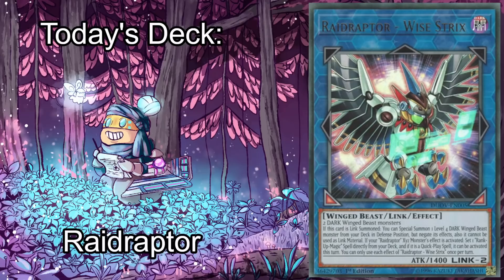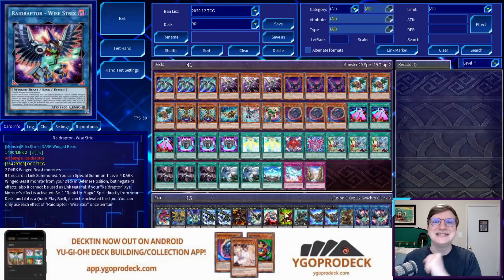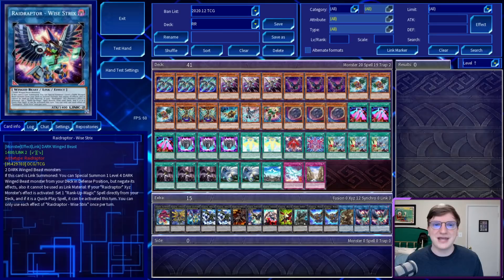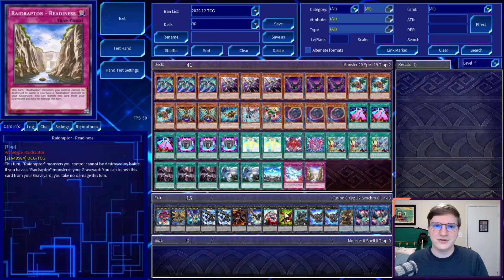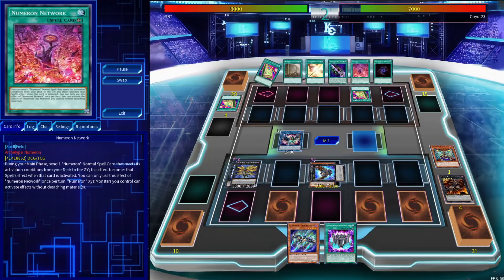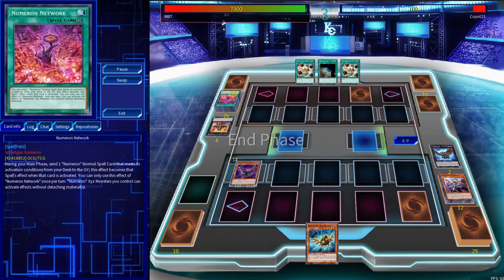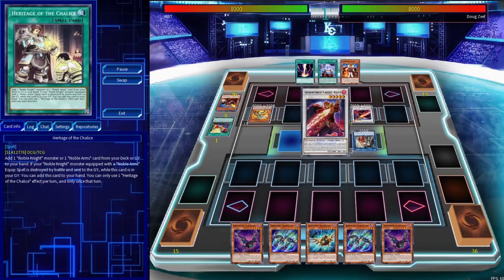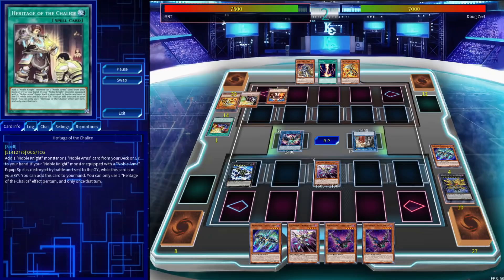RAIDRAPTOR - Ten Minute Testing 2/18/21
I'm not knocking what they have with PK. Love is love.

*Timestamps*
Introduction & Deckbuilding: 0:00
Replays: 4:03
Conclusions: 14:47